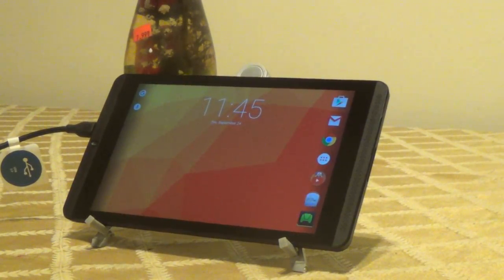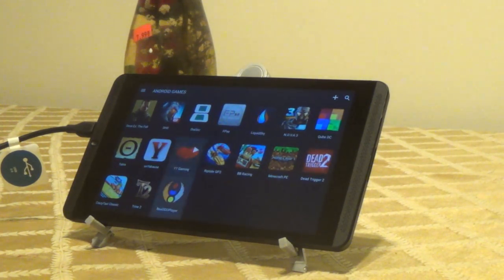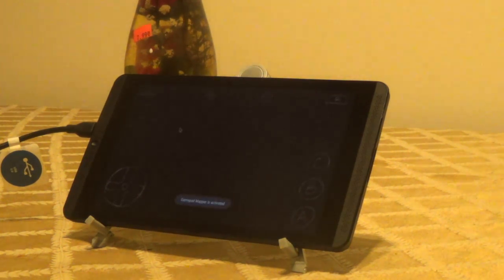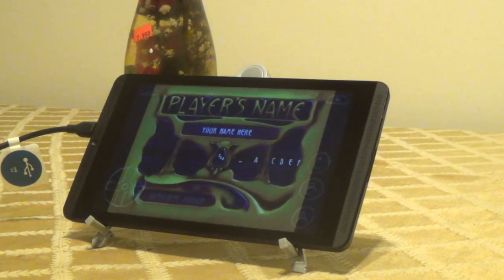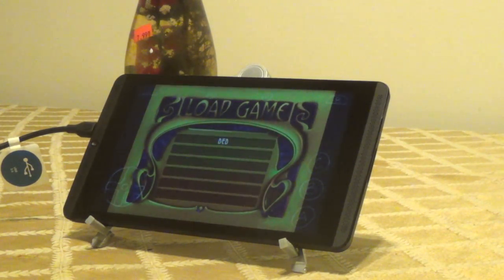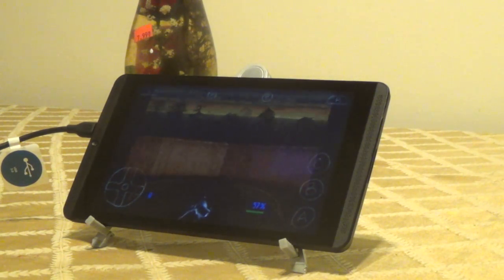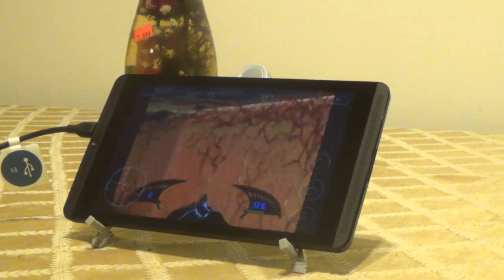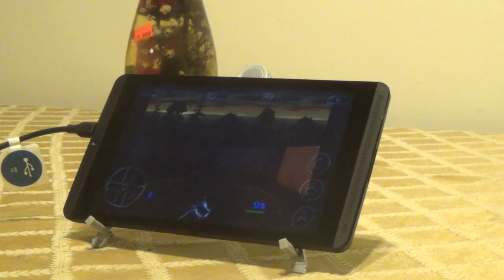Perfectly playable 3DO emulator now on Android!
Update: You can put your roms on the sd card. Just make the directories on the root of the external SD and the emulator will find your roms and bios files.

Yes I am excited over playing 3DO on Android. Don't judge me!!! Lol. =)